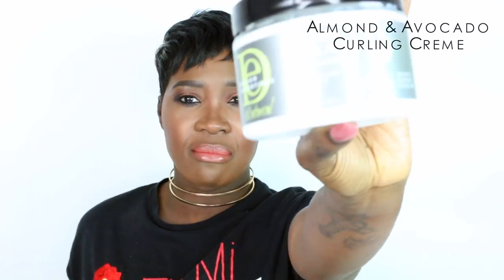Products|| Design Essentials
Products mentioned:

Naturals:
Almond  & Avocado Moisturising Detangling Shampoo
Almond & Avocado Curling Creme

Chemically enhanced and or natural
Peppermint & Aloe Shampoo
Compositions Foaming Wrap Lotion
Bamboo & Silk HCO Leave In Conditioner
Nutriments RX Pea Sprout Creme Hairdress

MAISON STYLE
31A Tulse Hill
Brixton
SW22TJ
England